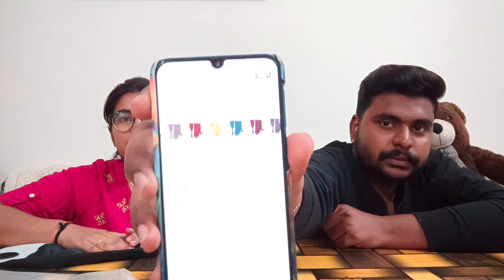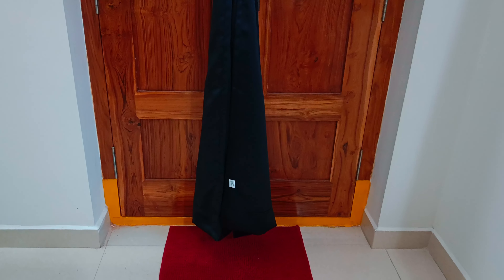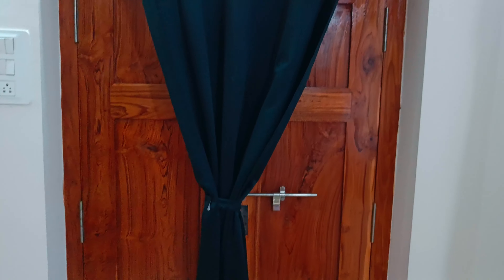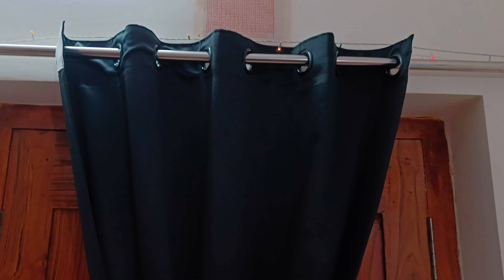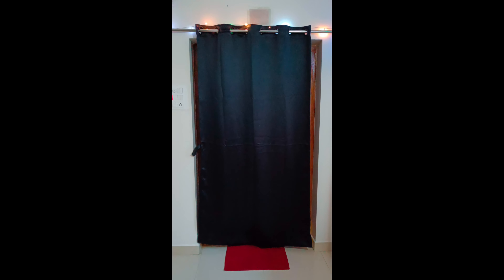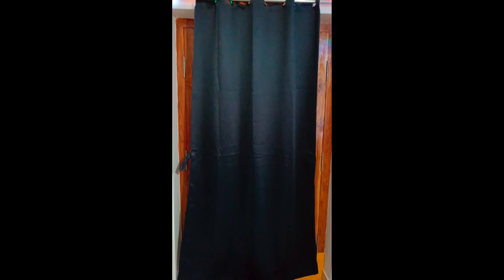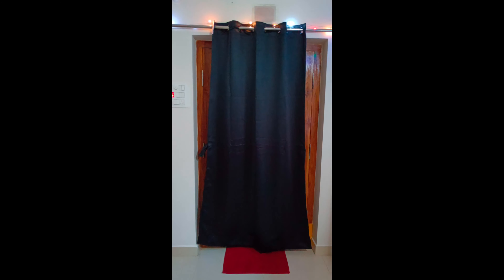WHAT'S IN THE PACKAGE 🤔|| PRODUCT REVIEW|| UNPACKING || ME PAKKINTI PILLA 🌹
This is the product review which we ordered from Flipkart
Please check out the video to Know about the product.